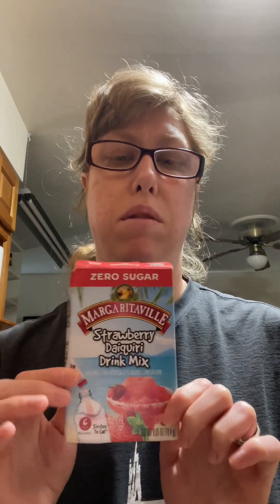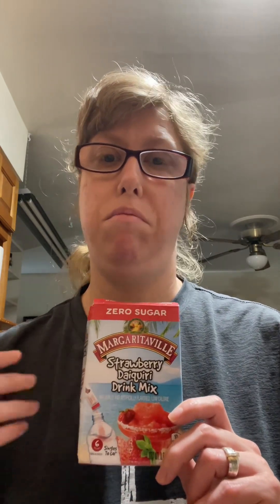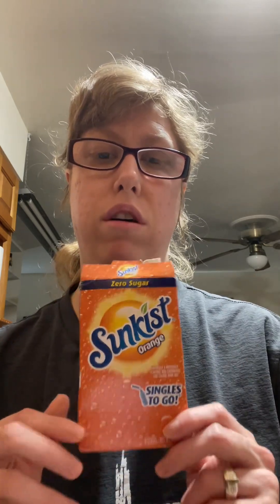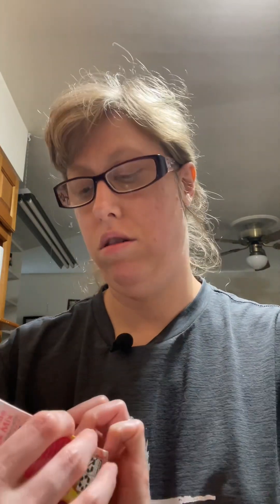Flavored Water Review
If you are looking for a way to save money and still enjoy a great taste of drinks be sure to check out these water packets.

Margaritaville strawberry Daiquiri

How to support me as an author and content creator: ⬇️

10 Questions Parents Ask Me

Rumble: harrisinkwell

X: Harrisinkwell